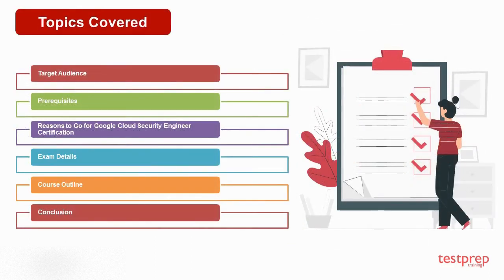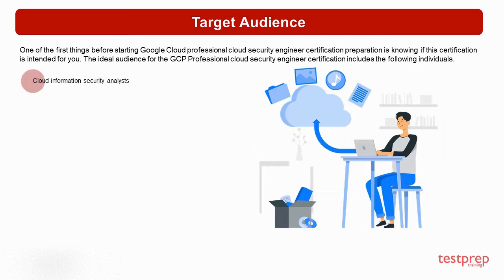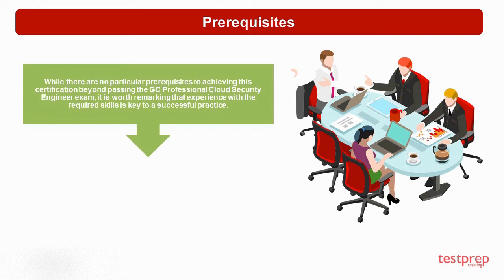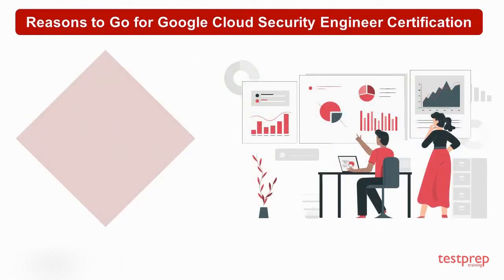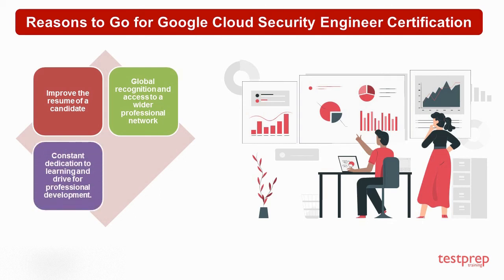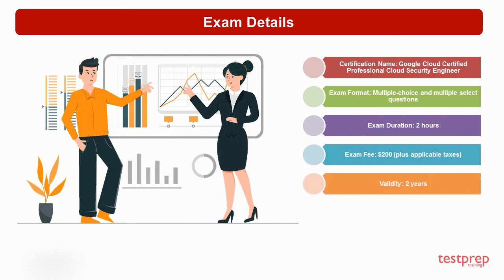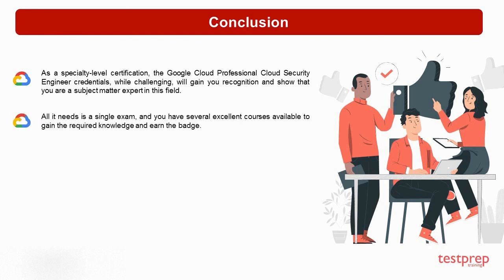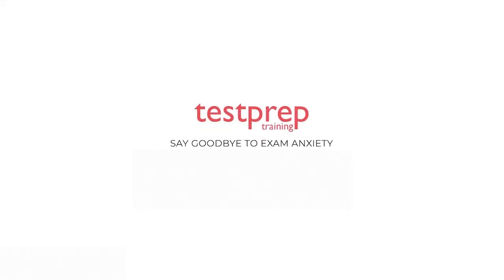How to pass Google Professional Cloud Security Engineer?